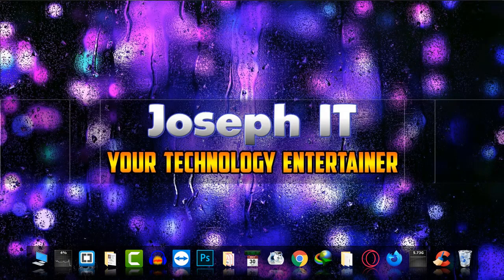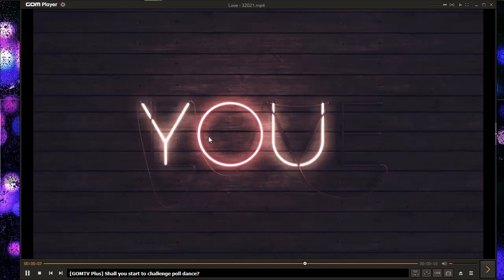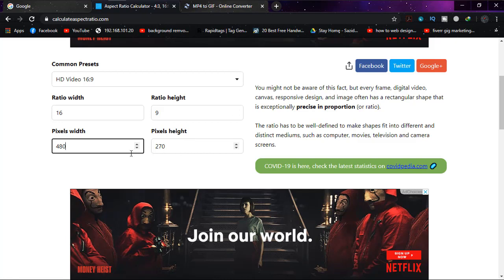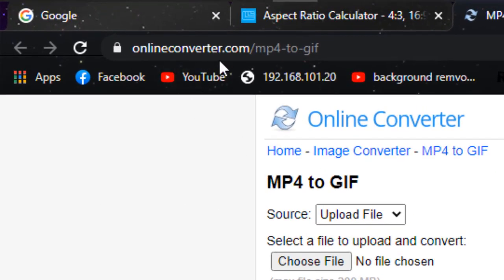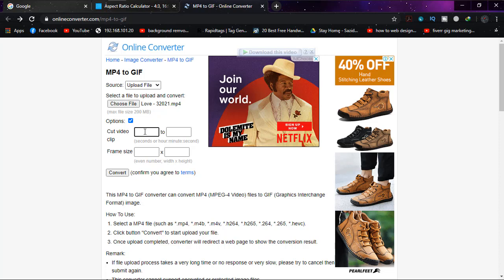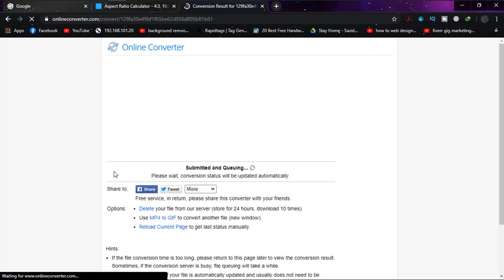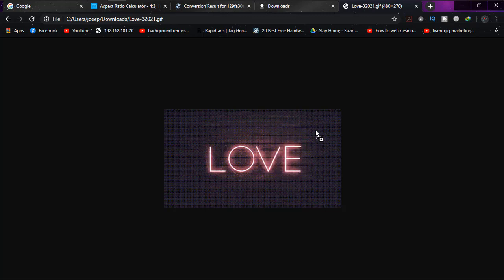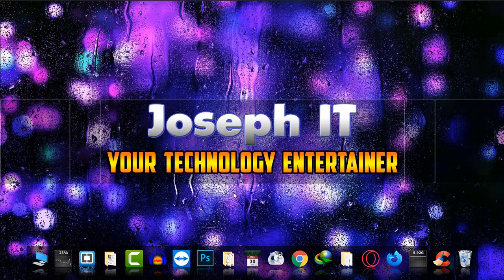Convert Video to GIF Online - GIF Animation from Videos Easily!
In this video tutorial of Joseph IT, I will show you how to convert Video to GIF Online, also how to make GIF Animation from Videos Easily!

We often upload GIF animation to social networks and we want to make GIF videos too!
Making or converting videos to GIF is very easy with this video and this is possible to do online!

It is important to keep the standard of aspect ratio during Video to GIF so maintain aspect ratio with this:

Share your experience and suggestion and,